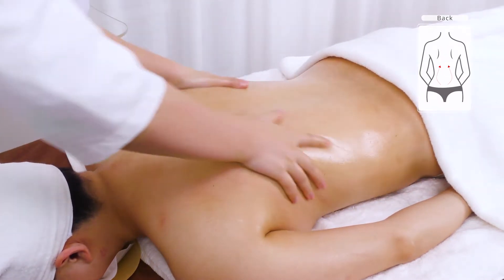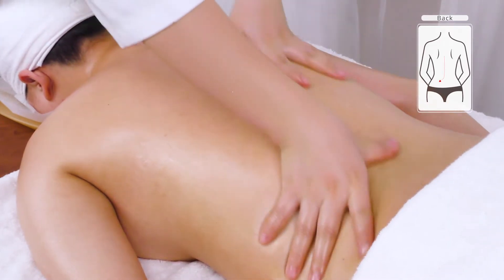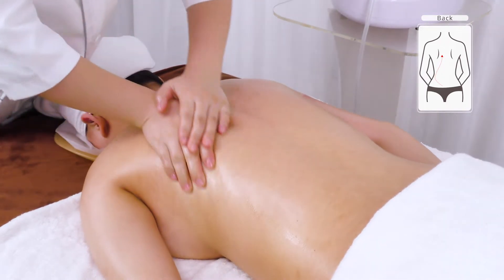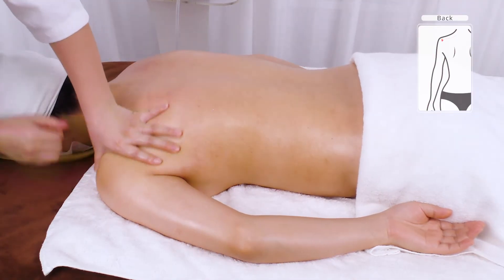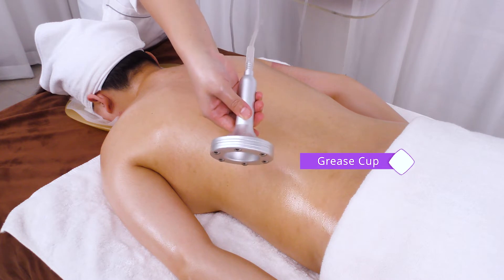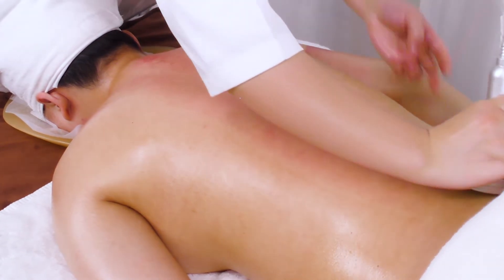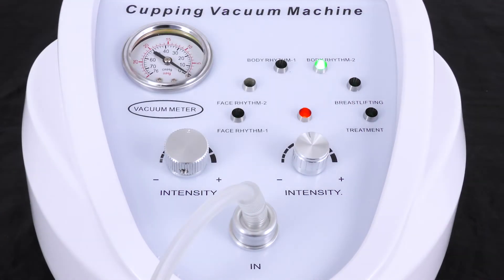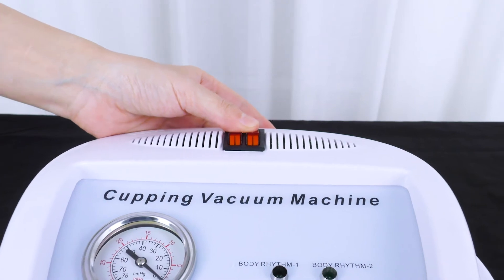MS-2183 | Back Treatment | Vacuum Therapy Lymph Drainage Massage Breast Enlargement Machine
If you want to purchase or learn more, please

Vacuum Lymph Drainage Breast Enlargement Beauty Machine💜💜

💛Breast Massage Lifting Enhancement
💛Neck Face body Massage
💛lymph drainage
💛Metal cups, longer lifetime
💛Easy to carry
💛Simple operate
💛Multifunctions get better effect

If you like, you can share and like it. If you have any questions, you can leave a message in the comment area to let us know🤗🤗